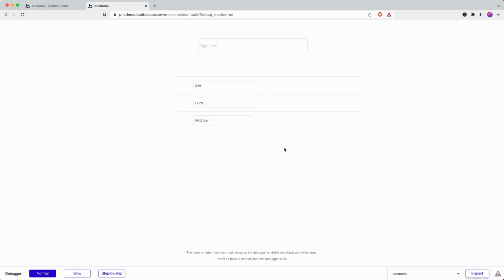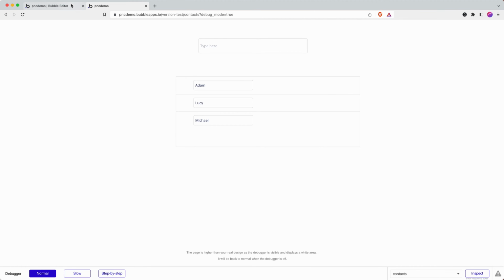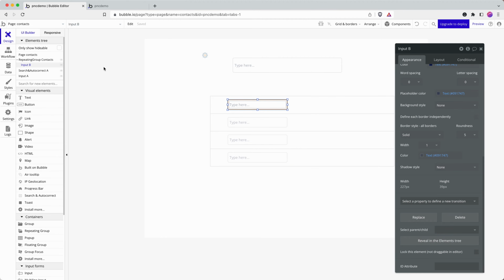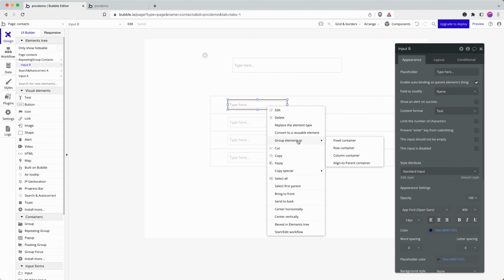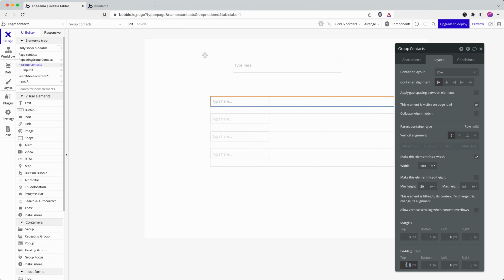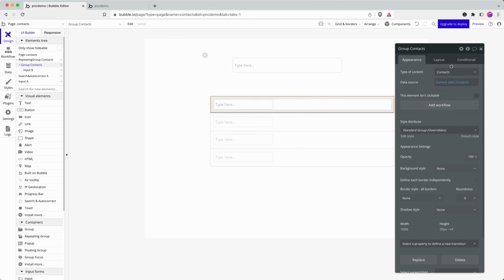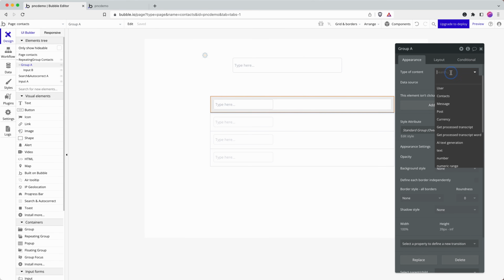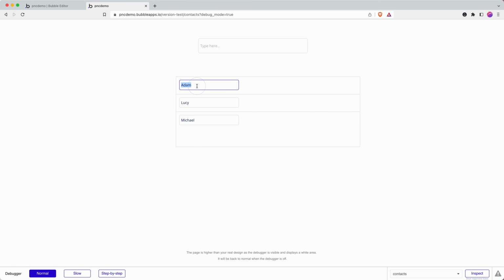The mistake everyone makes with Auto-Binding in Bubble.io | Bubble.io Tutorials | Planetnocode.com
In this Bubble.io tutorial we demonstrate the very common mistake that people make when using auto-binding to save data in their Bubble apps.